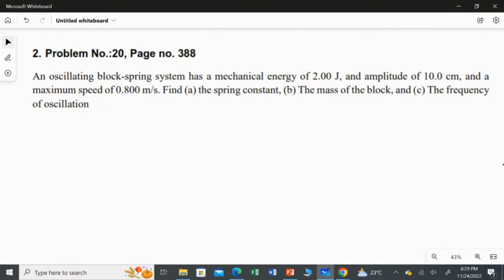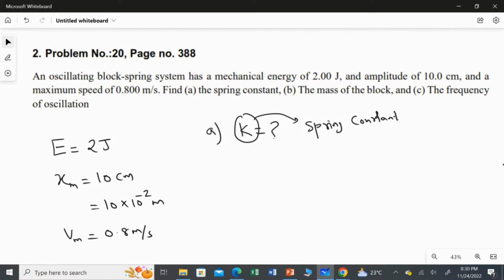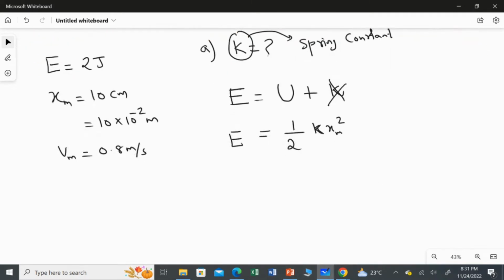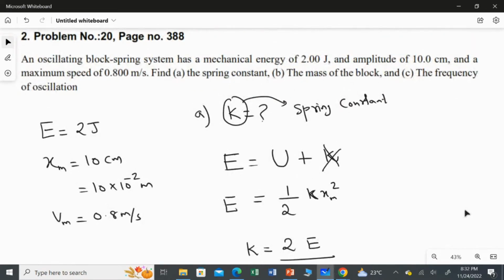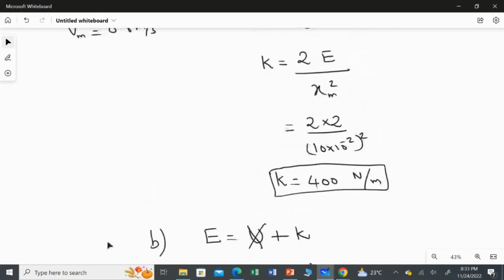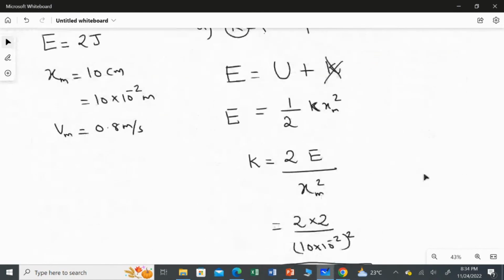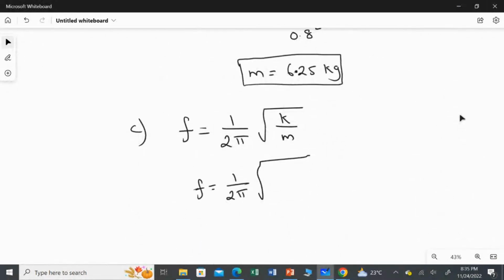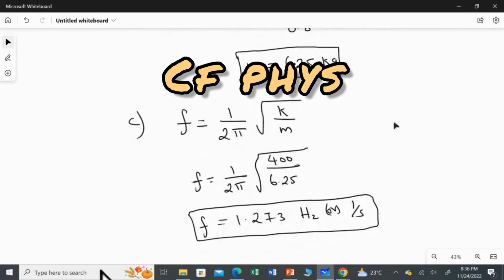Oscillations -Tutorial-Part 2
The numerical problem related to simple harmonic motion is explained and solved in this video.